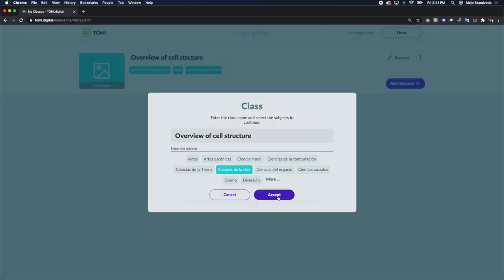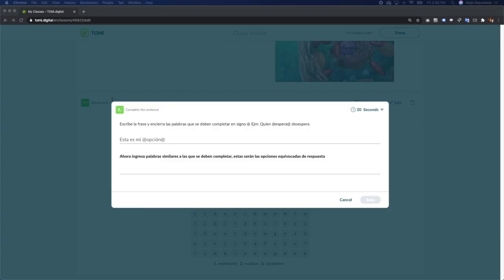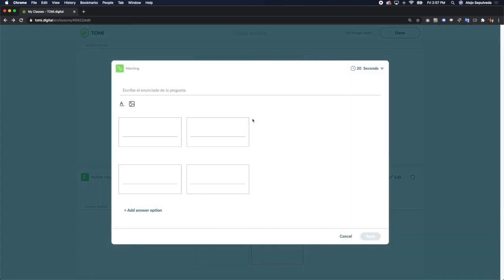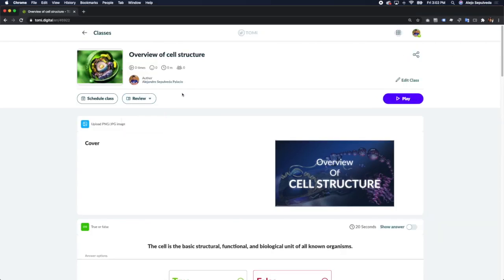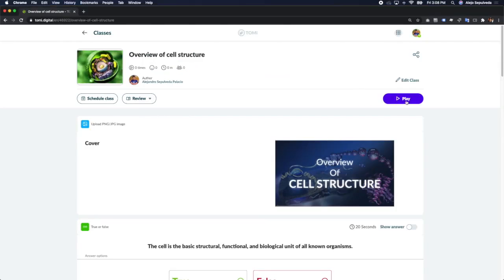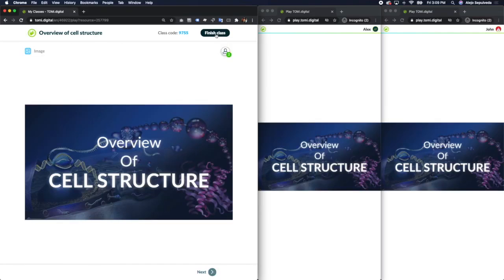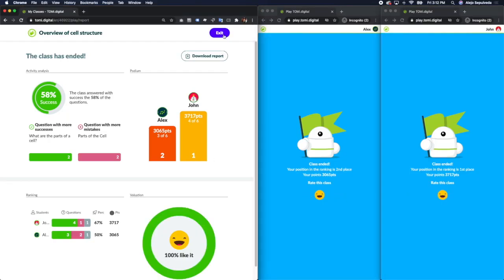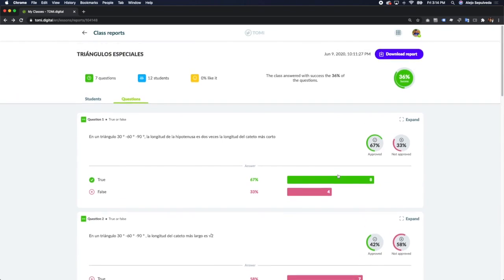How to use TOMi Digital tutorial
Tutorial about how to use the free platform to create awesome interactive classes and teach it by internet or even without internet connection.
TOMi.digital is like kahoot but better! You will use it inside the classroom to avoid your student copying or even if you don't have internet access in the classroom.